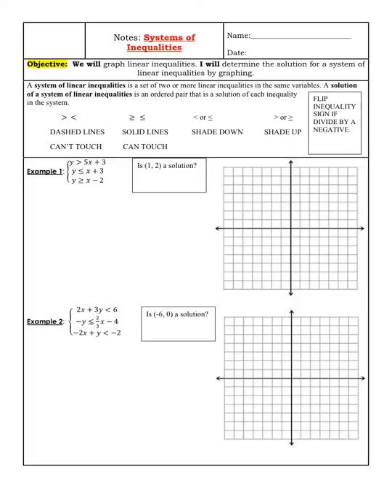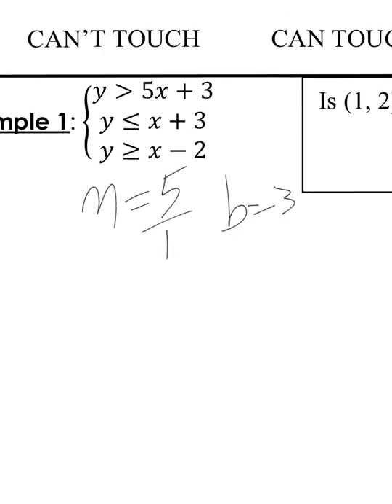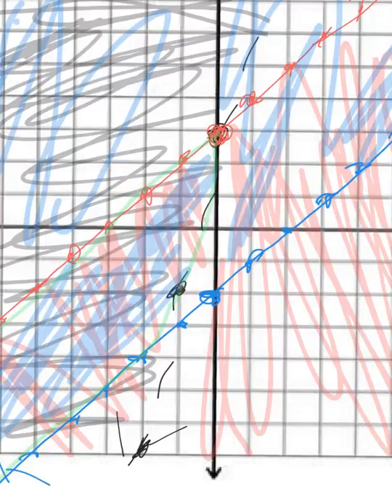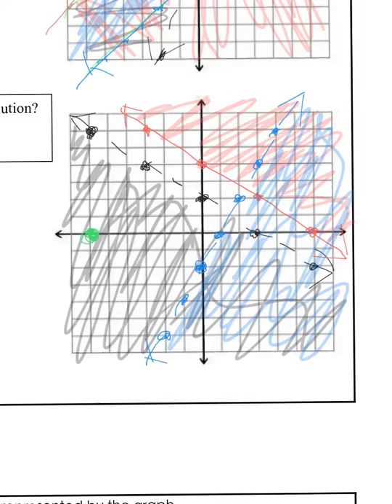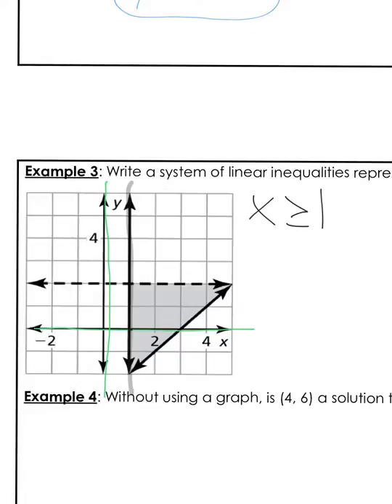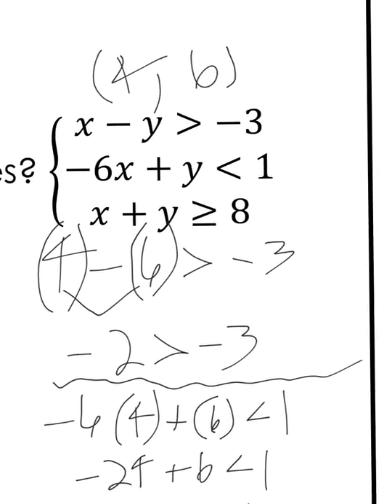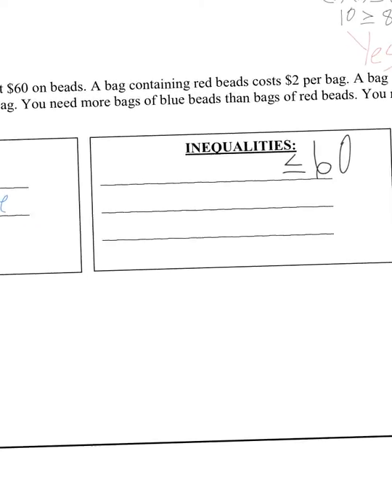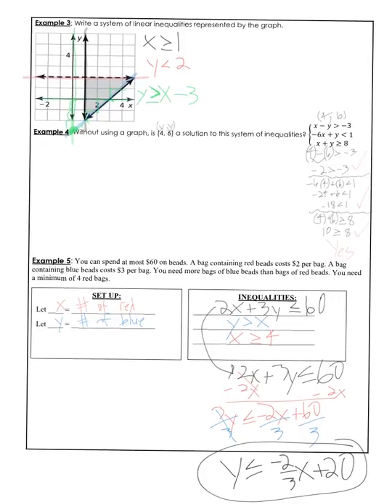Systems of Inequalities | 1.6 (I) | Algebra 2